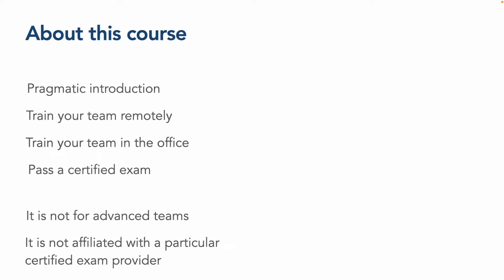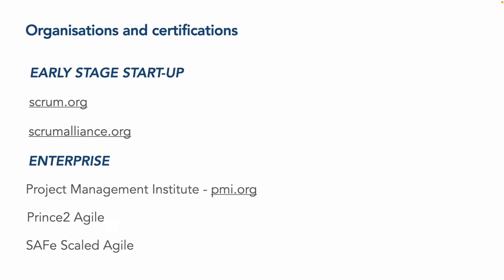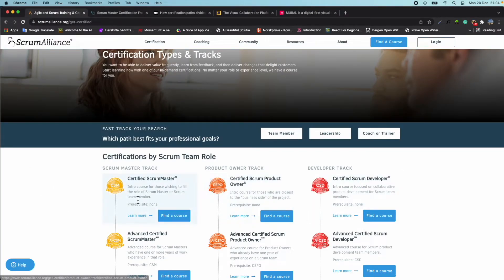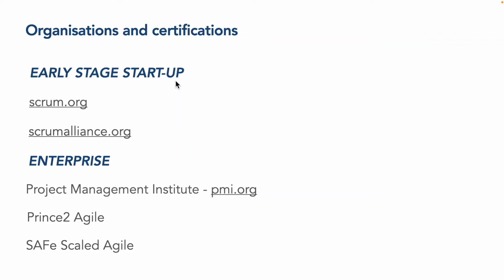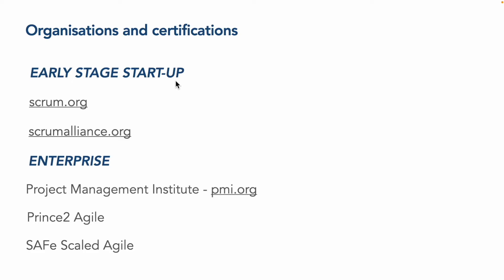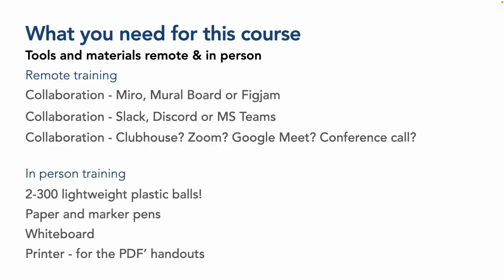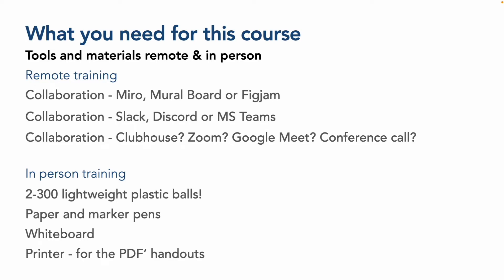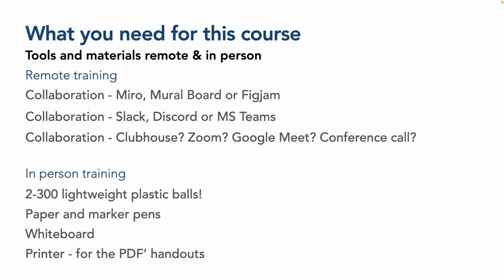Introduction to this course - Agile for remote teams - Part 1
Introduction to Agile Scrum methodologies - Agile for remote teams - Part 1